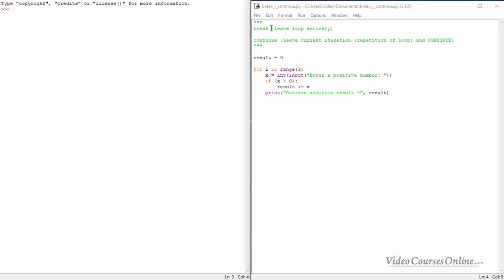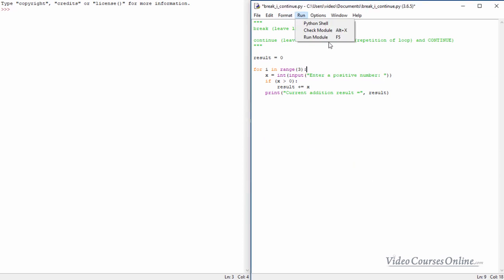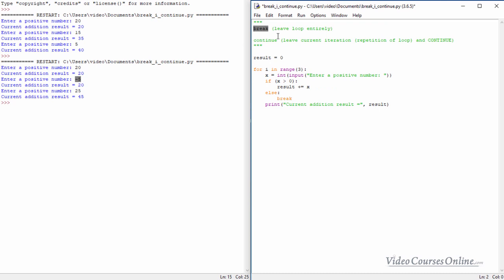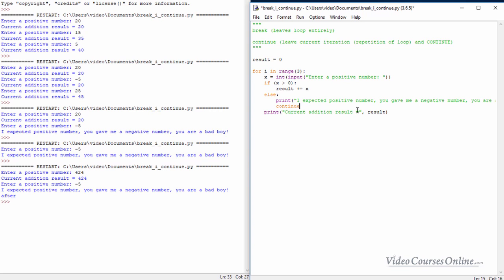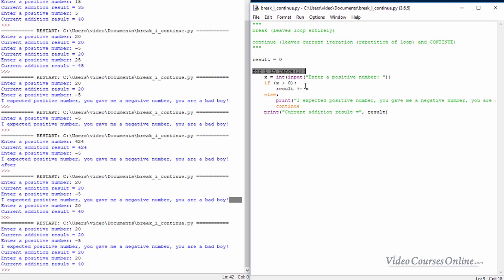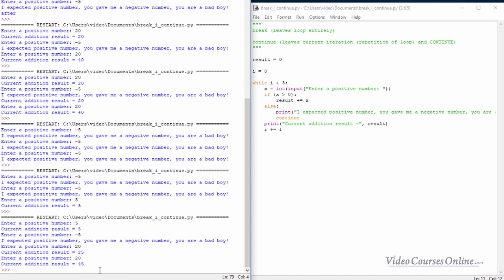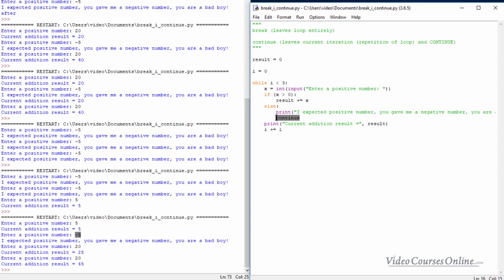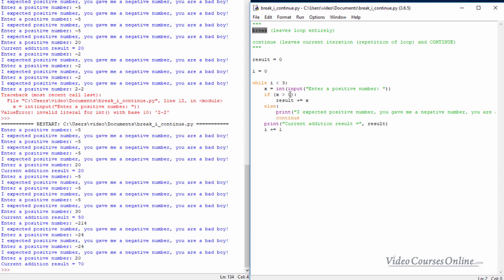19 Break and continue